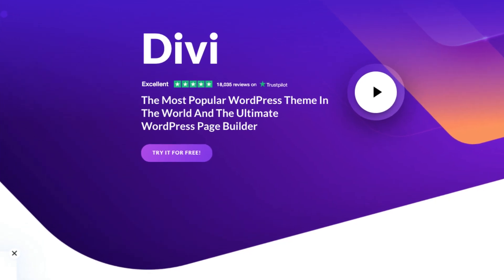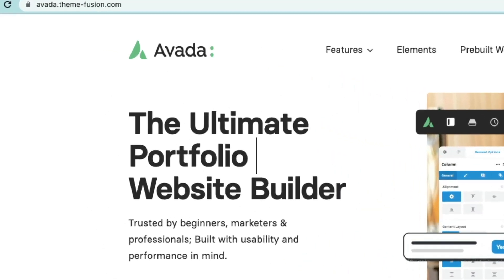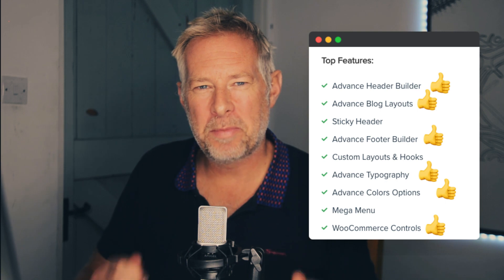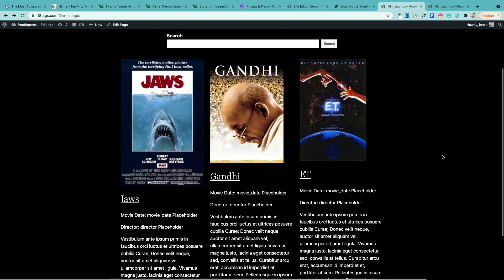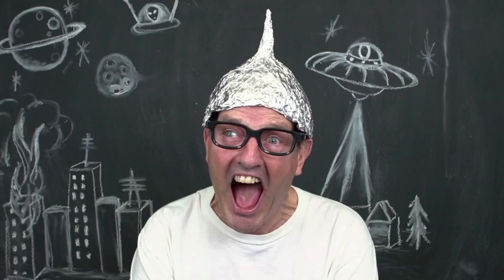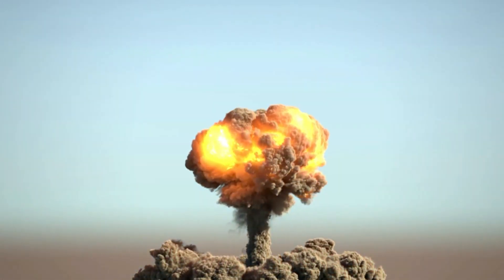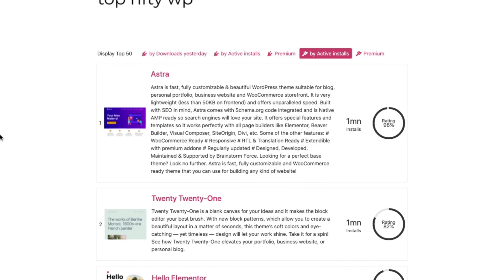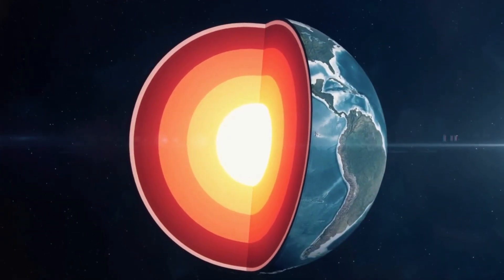The most important WordPress Theme in history?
In this video, I take a look at what might be the most important WordPress Theme release in history.

Hint: It's not the Divi Theme, or the Astra Theme, or the Avada Theme, but the Twenty Twenty Two Theme from WordPress.

In December 2021, the 2022 Theme will be released and will be the new default WordPress Theme on every new WordPress install.

The 2022 WordPress Theme uses Full Site Editing (FSE) and Gutenberg to build the site.

Full Site editing is the umbrella term for a series of features that lets using build their entire website using Gutenberg Blocks. FSE adds a whole bunch of new Site Building Blocks to Gutenberg, including the following Blocks.
- The Site Logo Block
- The Site Title Block
- The Navigation Block
- The Query Block
- The Featured Image Block
- The Post Excerpt Block
- The Post Meta Block
- The Page Title Block
- The Post Content Block

In addition, the 2022 Theme also comes with pre-built Block Patterns, that speed up the process of building pages.

If you want to test the 2022 Theme here's the link to a pre-production copy